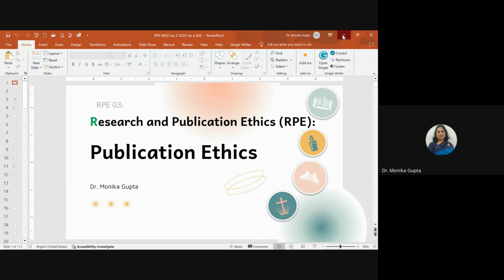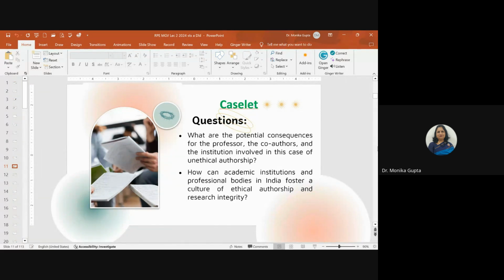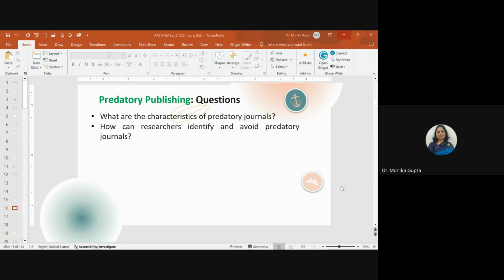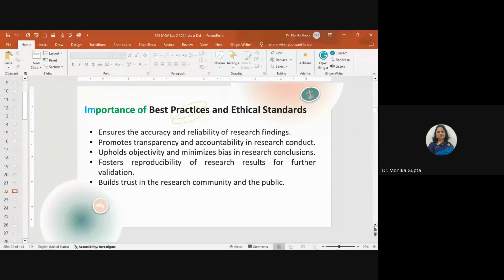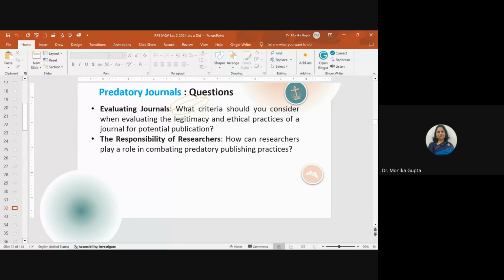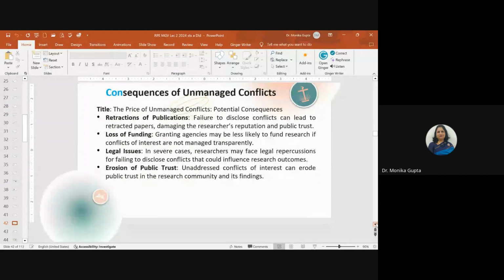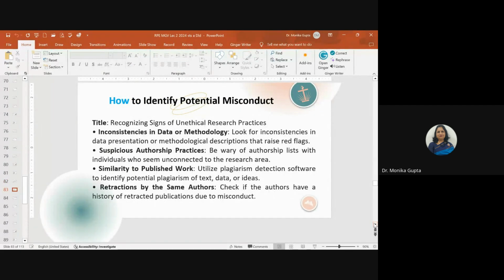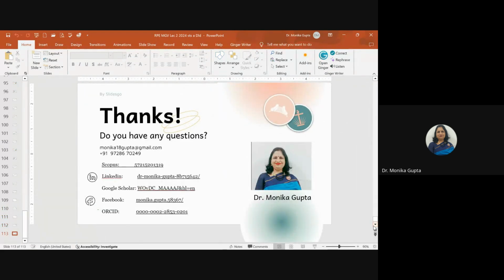Ethics in Research and Publication, Part-2, As per UGC Guidelines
This presentation is delivered by Dr. Monika Gupta, Associate Professor, Chitkara University, Punjab.